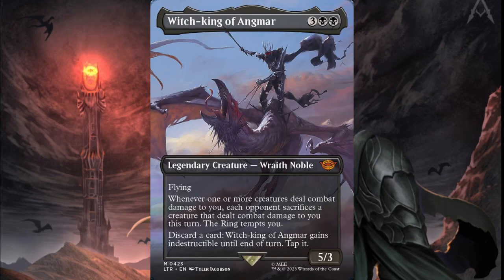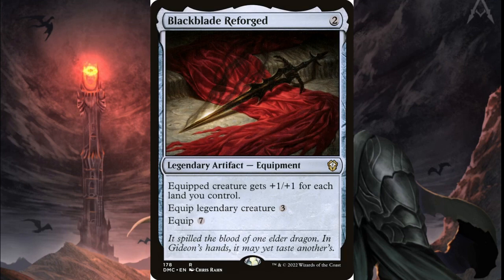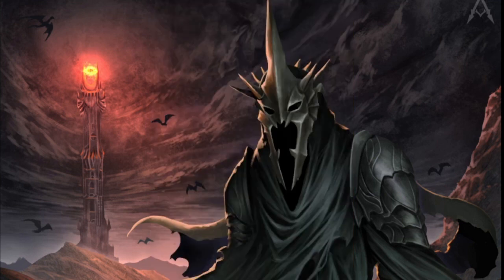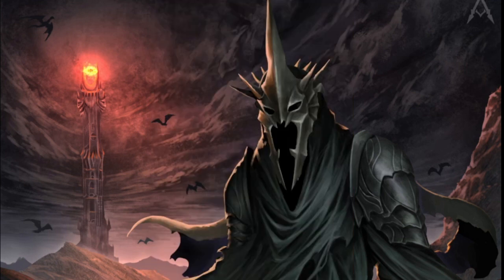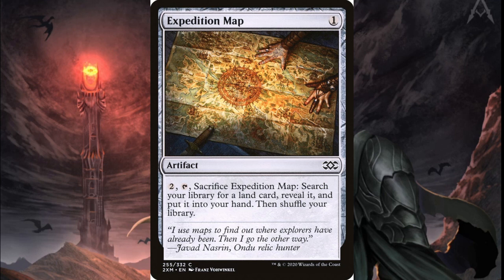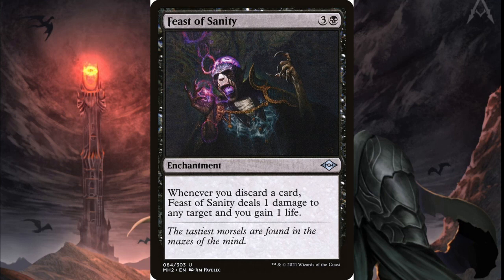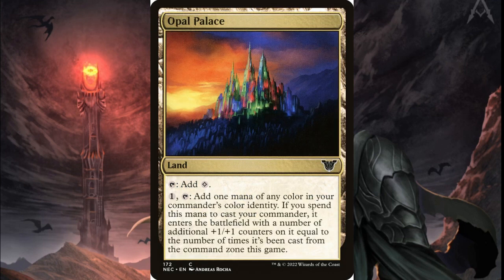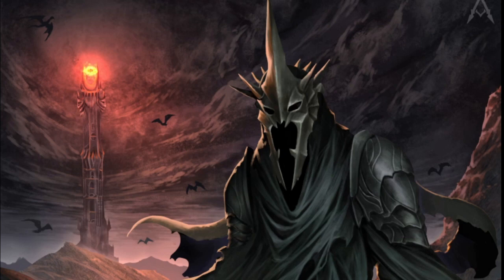Underplayed Commander: Witch-King of Angmar voltron deck tech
The Witch-King is one of my new favorite commanders to play with. In this video I'll dive into the deck list, mentioning his best cards to make him shine.